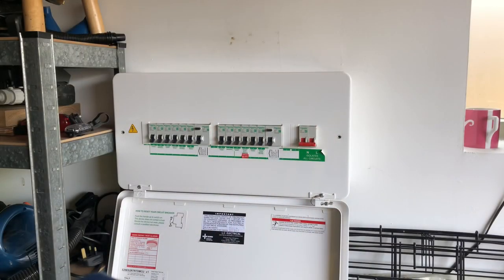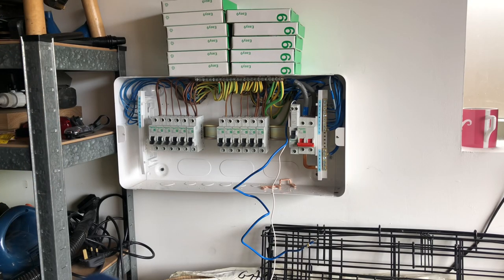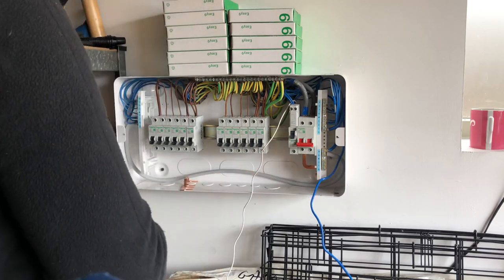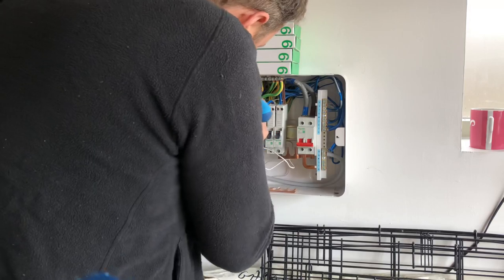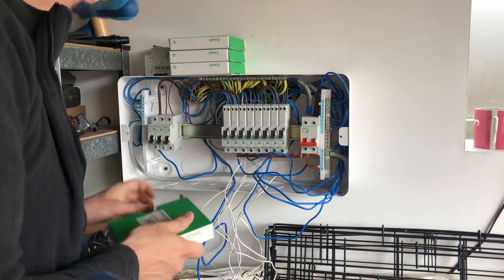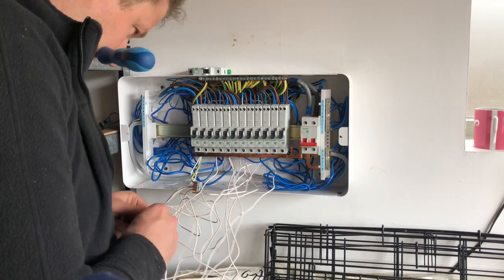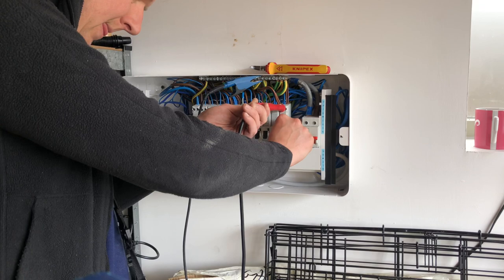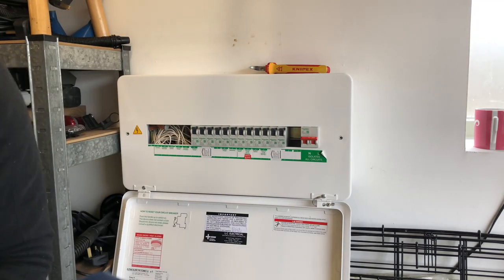Avoid Nuisance Tripping - Converting a dual RCD consumer unit to an RCBO one. Schneider EZ9.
The Customer called me out because the RCD was tripping intermittently, however when I got there it hadn't tripped for about a week. I ran a lot of Insulation Resistance tests and couldn't find any obvious problem, but I did notice that they had a lot of electronic devices throughout the property and a lot of LED lighting, and they said it usually tripped in the evenings when they had most things running. So I recommended converting the Consumer Unit to an RCBO board as I think that earth leakage from so many devices was causing nuisance tripping. Heres the process of converting the Schneider EZ9 dual RCD consumer unit to an RCBO consumer unit. Hope you enjoy!

Tools I would have benefited from on this job (recommended in the comments and now on my shopping list):
Wera Torque Screwdriver
CK Cable Shears
Knipex Ferrule Crimper

TODAYS OFFER: Join me on Naked Wines and get a £80.00 voucher to spend on your first order of £119.99 or more. So essentially you get £120 of wine for £40! There's no obligation to buy again but I reckon you'll be back for more...

Create a Trading 212 Invest account using this and we both get a free share!

Want to save money on your Electricity and Gas bills and go 100% Green Energy? Sign up with Bulb and get a £50 free energy bonus!

FREE Amazon Music Unlimited for 30 days

Supplies for your Business: